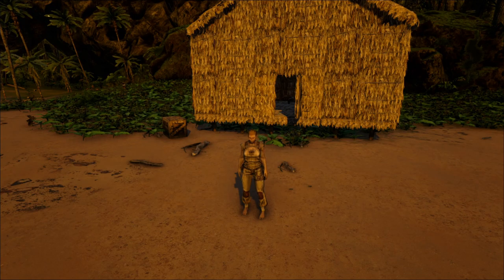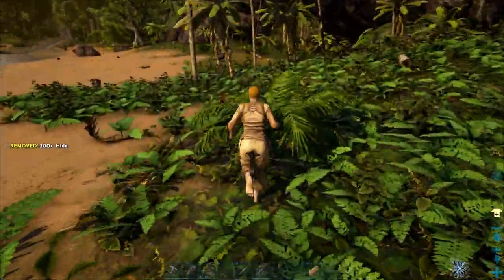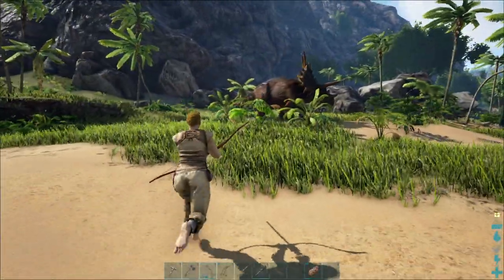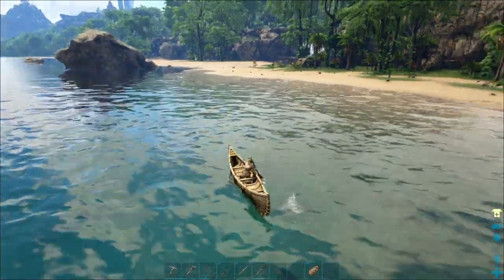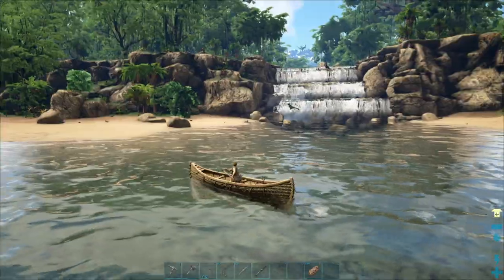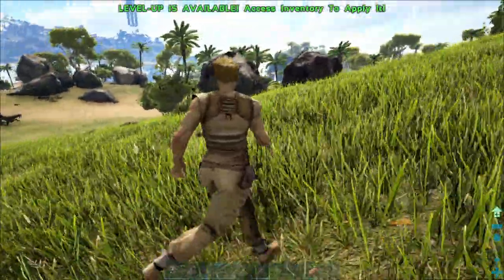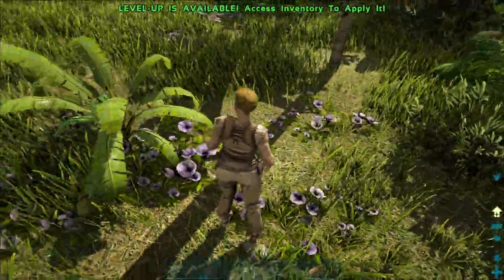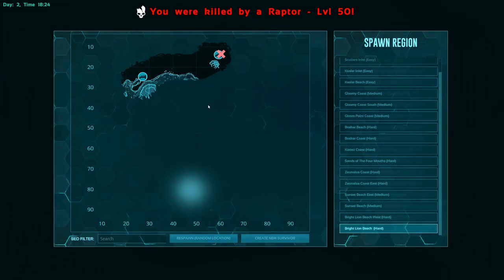Lets make a Canoe and sail away! - Ark: Lost Island DLC E2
Hi Guy! In today Ep.2 We sail east to see what we can find, in our lil canoe.

Want to help Support Lulu's creation of content with a Donation